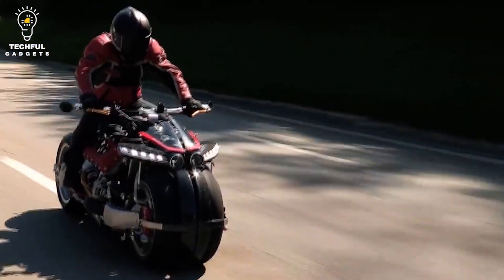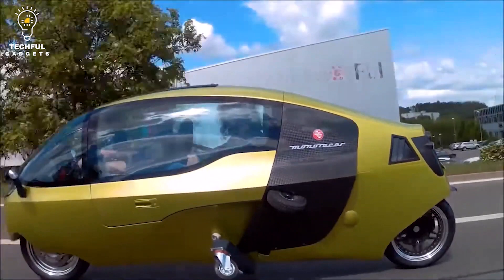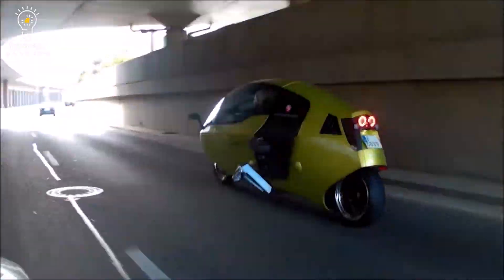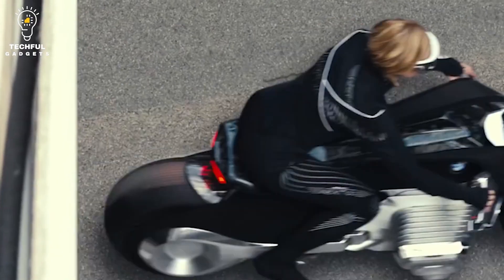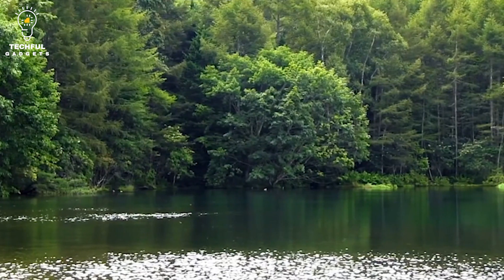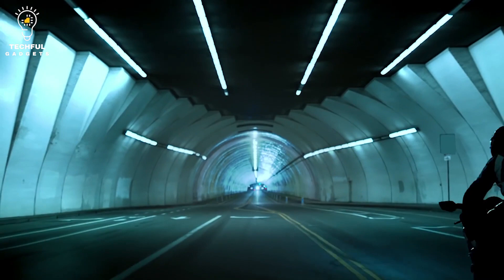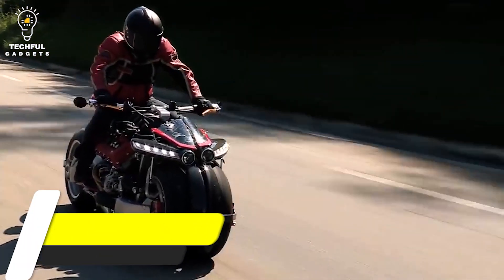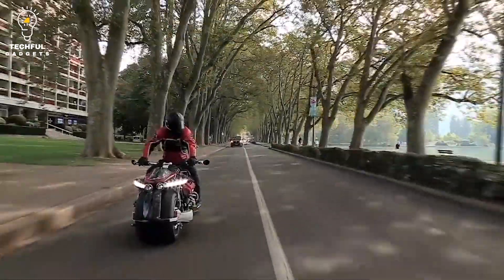Top 5 Future Motorcycles In The World 2022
The future of motocycles is here! In this video, I'm going to show you 5 concept motocycles of the future that will make your jaw drop. I'll also be explaining why these futuristic bikes are important for the motocycle industry.

Topics -
top 5 future concept motorcycles in the world 2022
top 10 most expensive bike in the world 2022
top 10 fastest motorcycles in the world 2022
the most expensive motorcycle in the world 2022